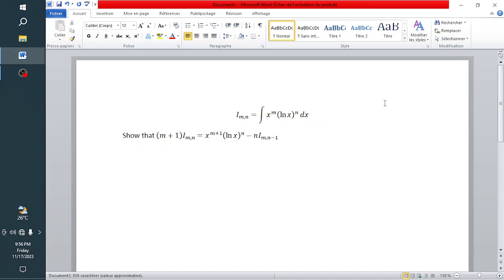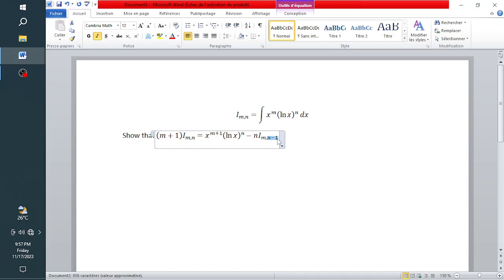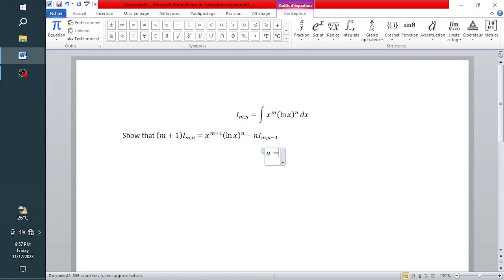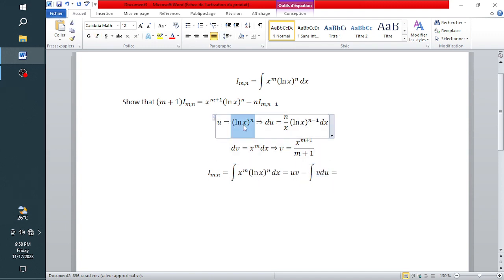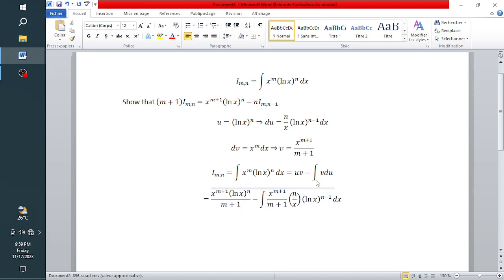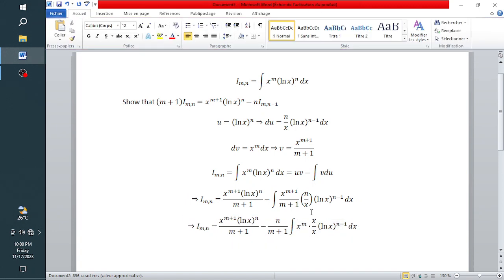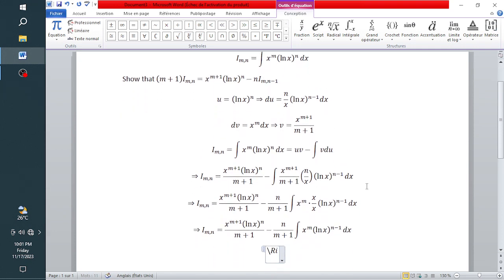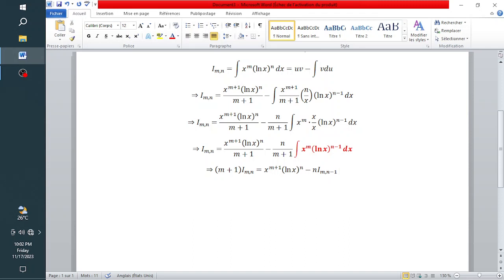FURTHER INTEGRATION _ REDUCTION FORMULA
In this video, you will learn how to use integration by parts to sort of a recursive definition of an integral